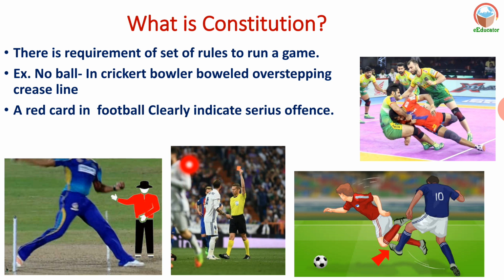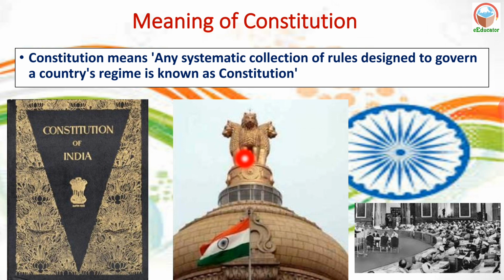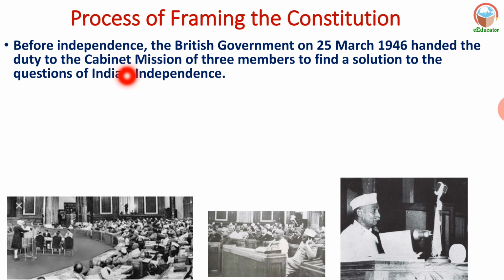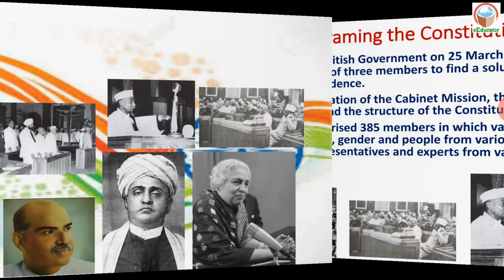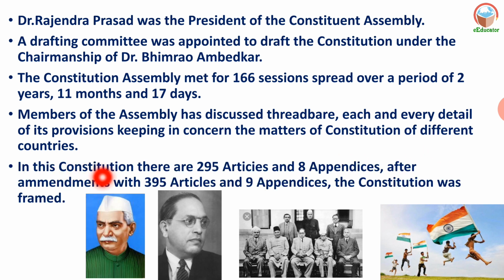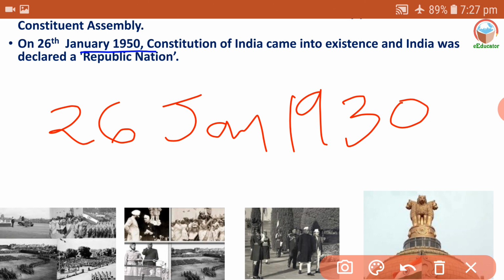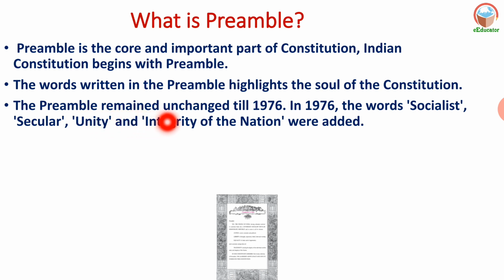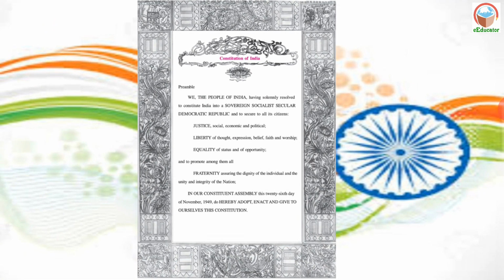std 9 social science ch 8|Constitution of India| Meaning of Constitution| Part-01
Std 9 Sub Social Science
Lesson:08 Framing of Constitution and its Features

》Meaning of Constitution
》Importance of Constitution
》Framing of Constitution
》Preamble
》Importance of Preamble